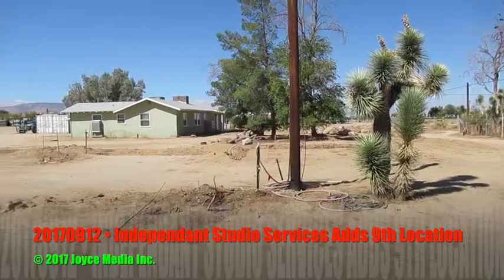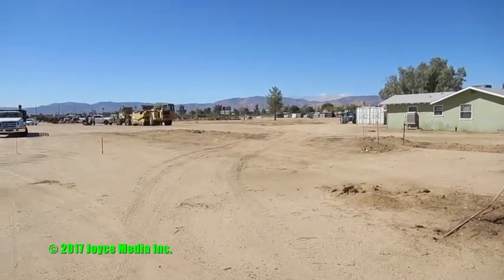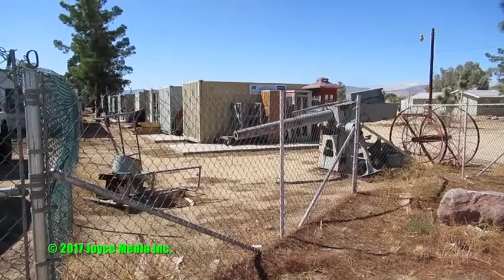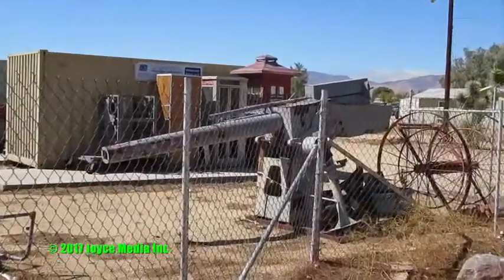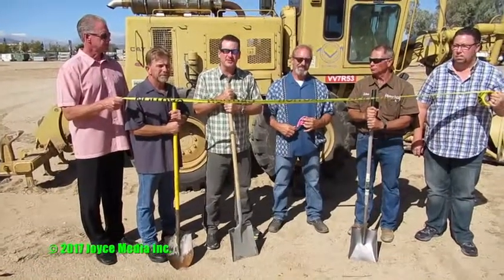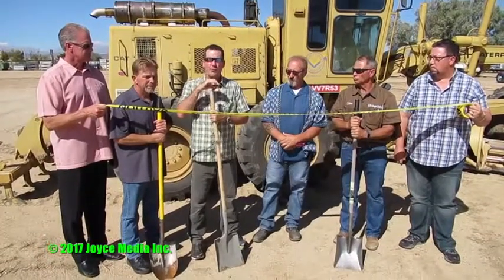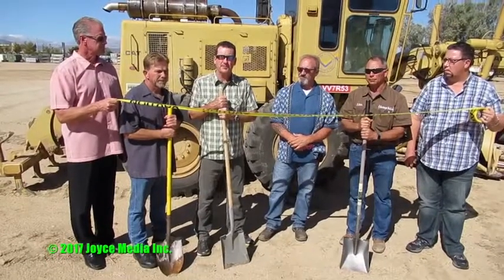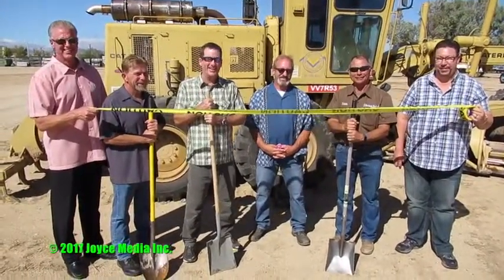20170912 • Independant Studio Services ISS Adds 9th Location • 93510 • 91390 • 93550 • 93560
John Bell, Rosamond resident who owns Heritage Builders, will build a new warehouse in Lancaster for Independent Studio Services (ISS). ISS maintains locations in Georgia, Louisiana, Massachusetts,  New York. Illinois, Texas and Sunland, California.
 Since 1977 the company rents props for film, television, theater, commercials and more. It claims to have over 1,000,000 props in its warehouses. Gregg Bilson, Sr. started ISS from his house in the San Fernando Valley. Today the primary property inventory, manufacturing and
graphics facilities are located on Wentworth Street in Sunland, California.
Just about everything from acrylic ice cubes, dark pumping blood, drying blood jelly, drying blood syrup, flowing blood syrup to herbal cigars by Honeyrose are available on the ISS .On September 12, 2017, Mike Emerson of Golden Valley Construction, Ralph Ward of High Desert Theatrical Blanks, Gregg Bilson Jr. from ISS, Rick Caprarelli of ISS, John Bell - Hertage Builders and John Svalbe from Antelope Valley Engineering met for a formal groundbreaking at the site for the new building on Avenue K-4.